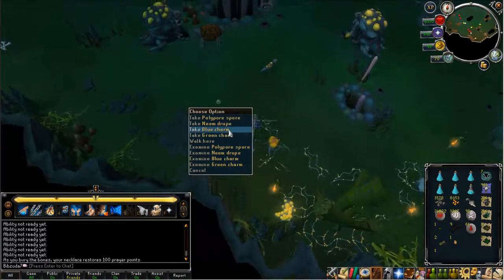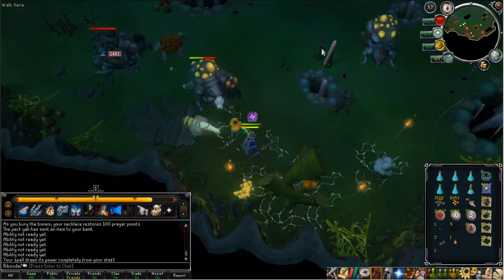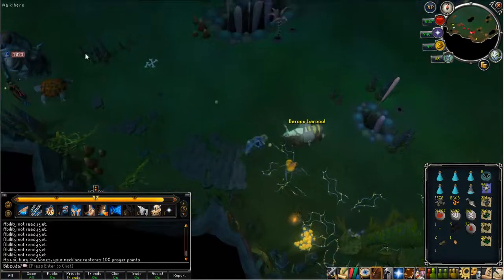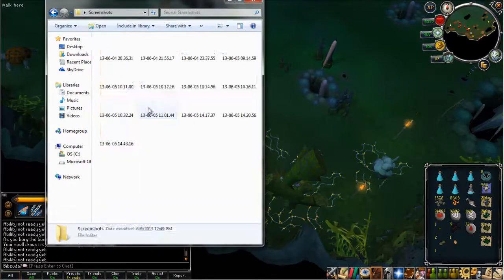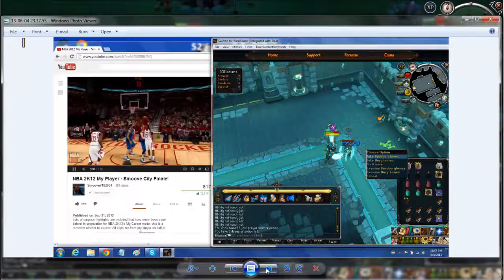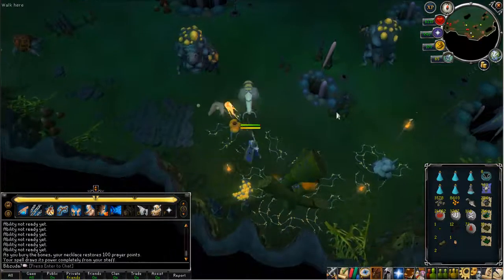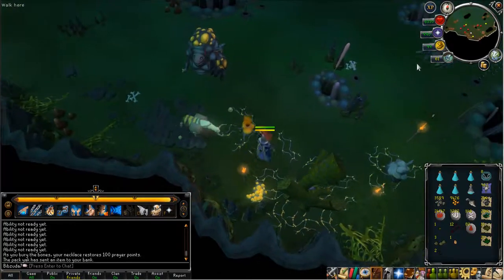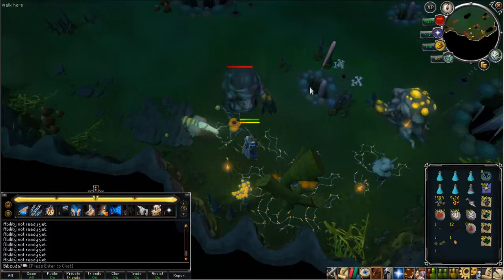Rebuilding - Runescape Blog #26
I will soon be posting a video looking for people for Harvesting the Hive I think! So get yourselves ready for some KK :P

New Gunpoint video tomorrow